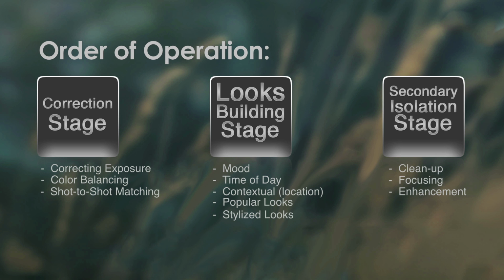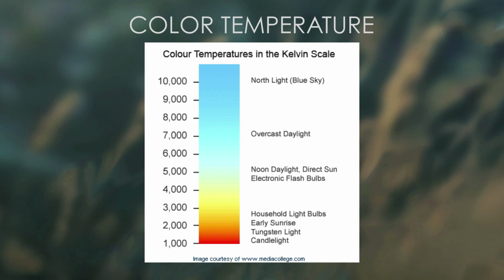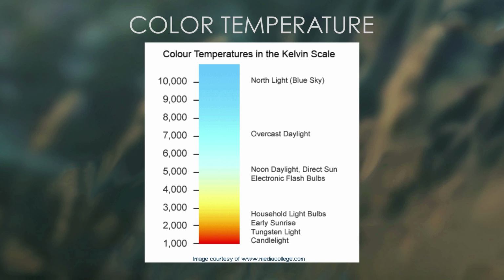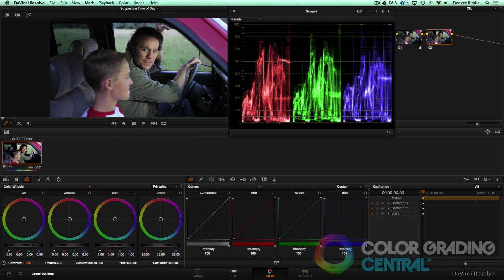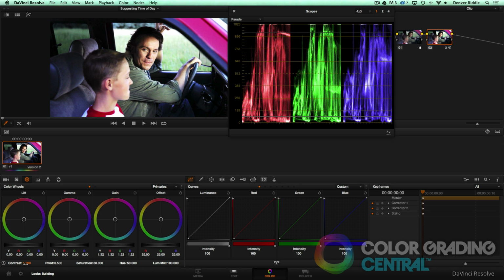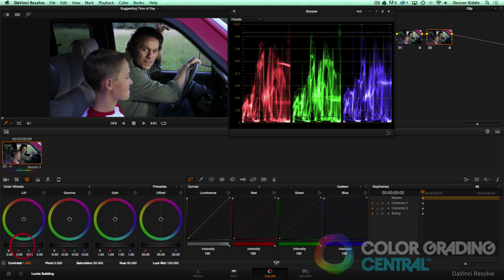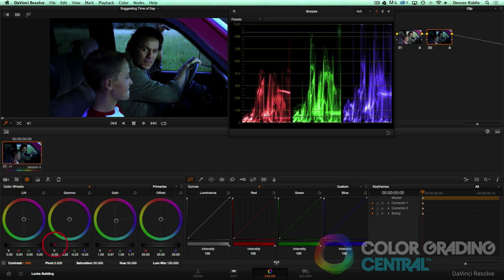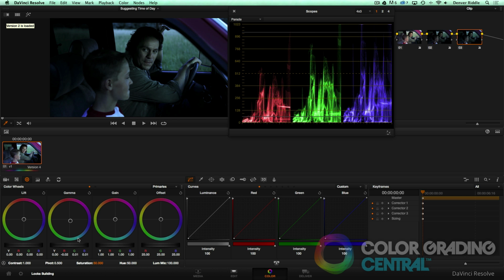Day For Night 01